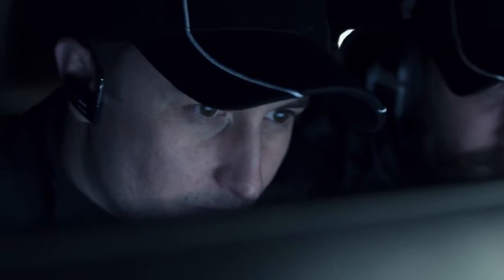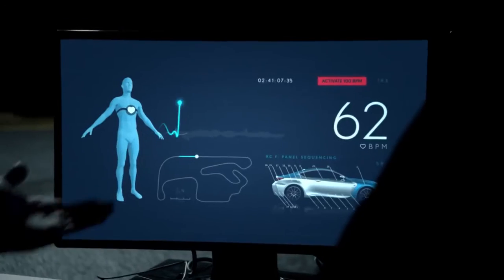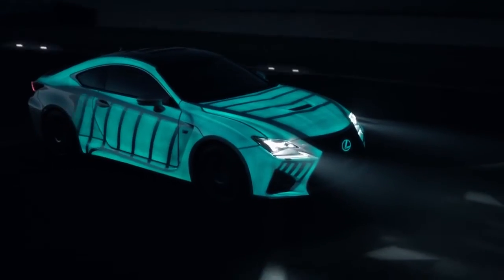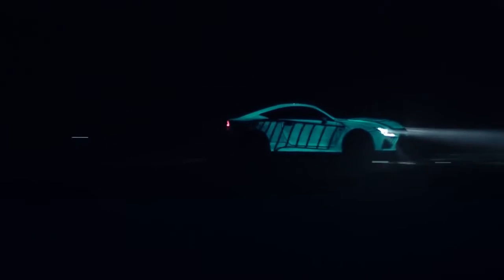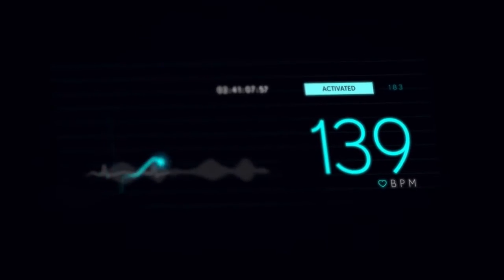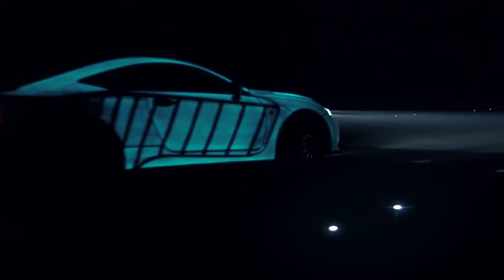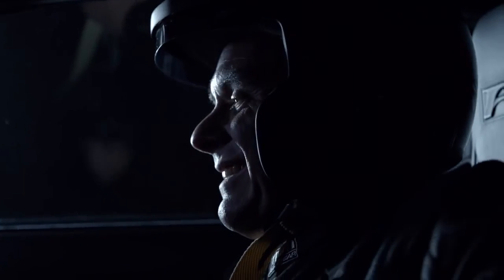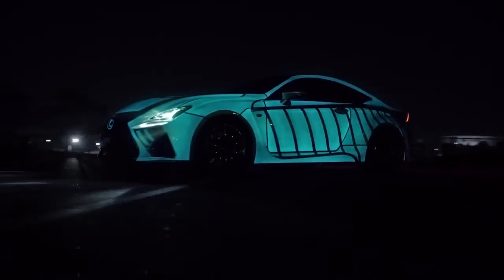Lexus crea el primer coche que brilla con el latido de su conductor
Lexus ha creado el primer coche que brilla con el latido del corazón de su conductor.

Ingenieros de la empresa han colaborado con la agencia creativa M&C Saatchi para llevar a cabo este proyecto.

El modelo Lexus RC F al que se le han instalado diferentes tecnologías que convierten los latidos recogidos por los sensores en energía eléctrica para la carrocería. Sus paneles han sido fabricados con pintura electroluminiscente, elaborados por la empresa Luminor, que reaccionan a la carga con un brillo intenso y palpitante.